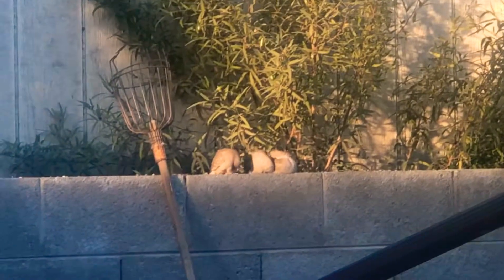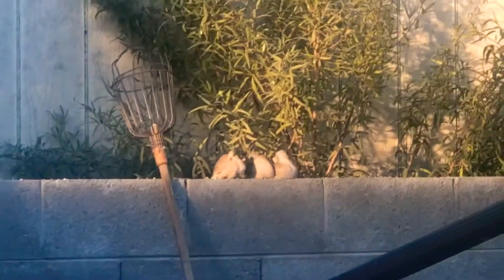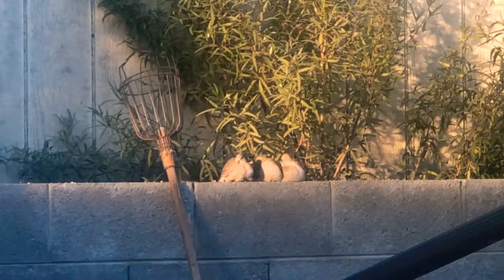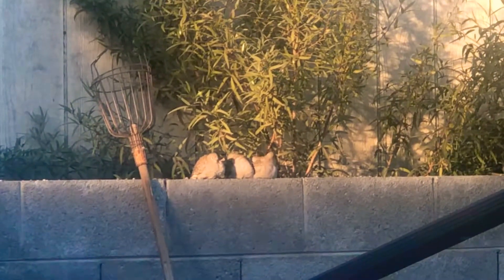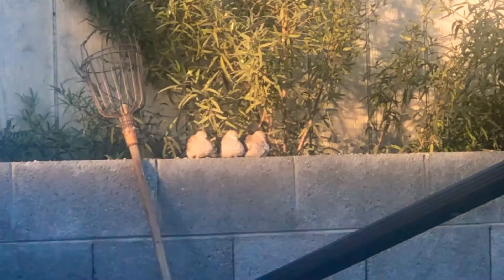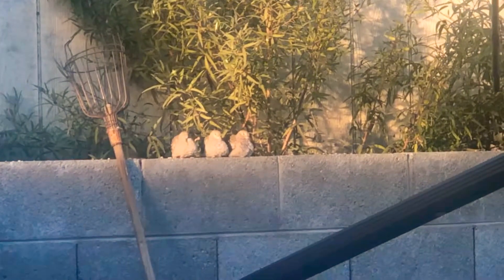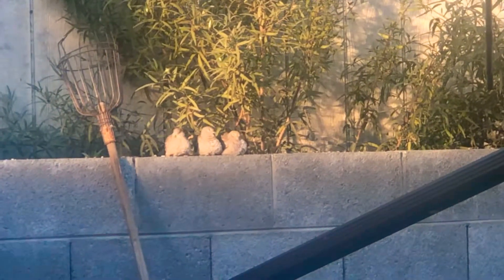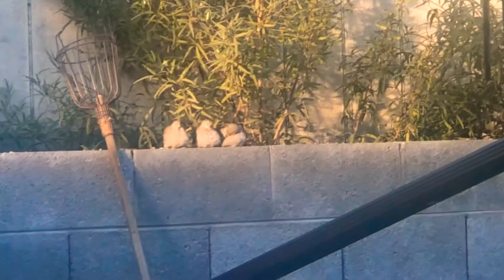Small Birds in a row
Small Birds birds in a row hanging out on the fence.